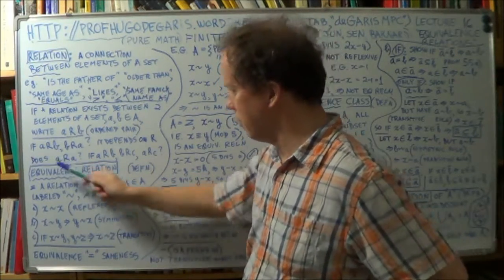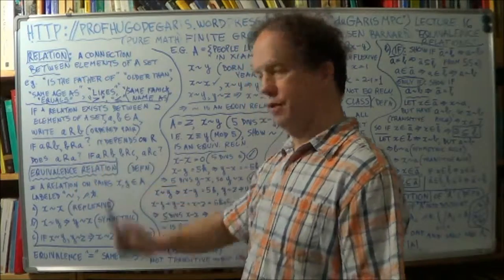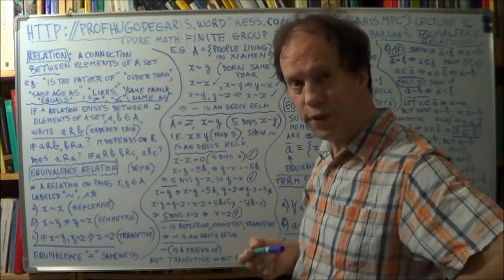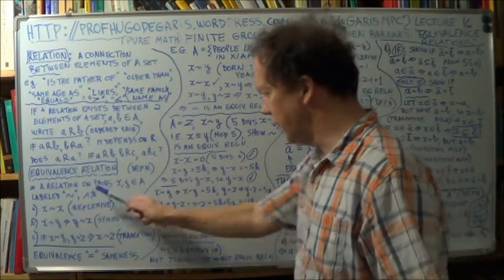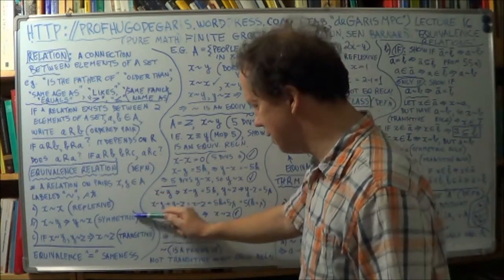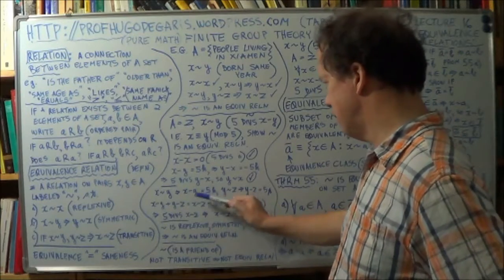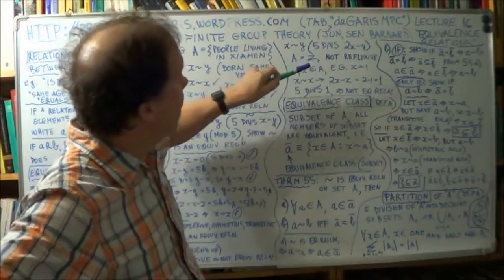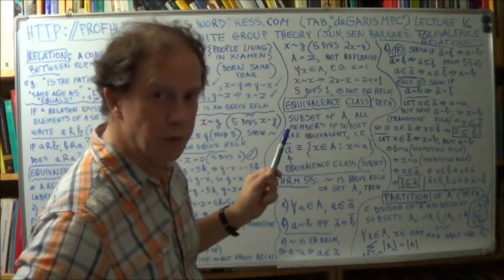deGarisMPC FiniteGrps16a3 2of4 Jun,Sen,Barnard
Finite Group Theory (Jun, Sen, Barnard) Lecture 16a ("Equiv.Relns"), Part 2 of 4